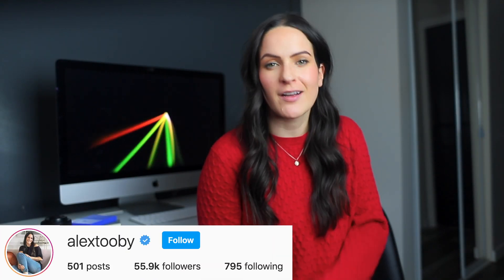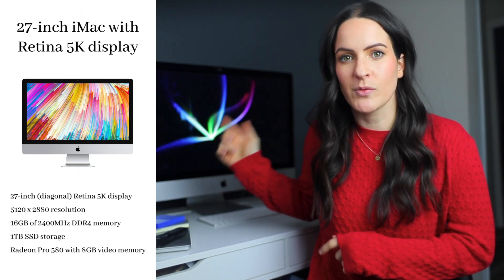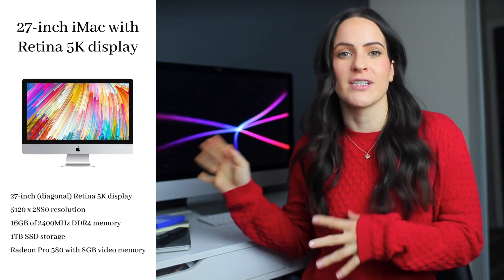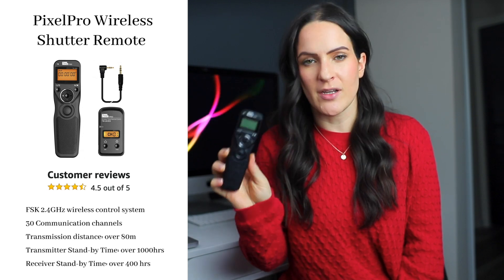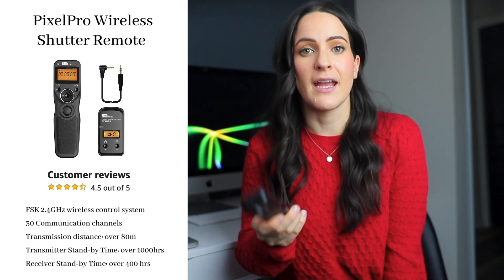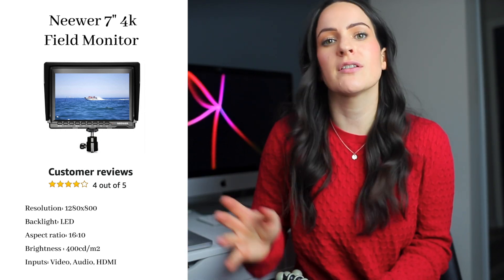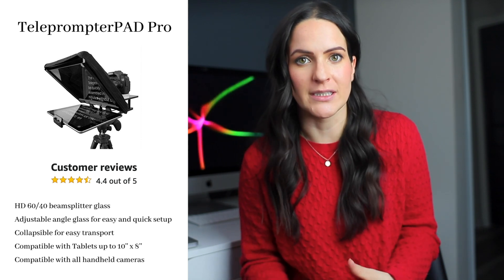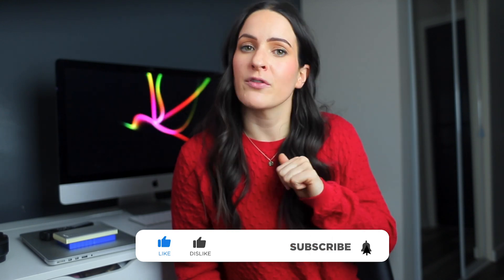MY YOUTUBE SETUP & FAVORITE PHOTOGRAPHY EQUIPMENT!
Creating quality content is not hard if you have the right tools! In this video I'm sharing my YouTube setup, photography equipment and photography accessories I use to capture quality video and photos! If you're looking for the best youtube camera, youtube lighting, photography gear, video production equipment and more..  hit play! 🎥

FREE INSTAGRAM TRAINING! 👉🏻 How to Make Consistent Sales from Instagram (without thousands of followers!):

*DSLR Camera*:
*28mm Lens*:
*50mm Lens*:
*Microphone*:
*External Drive*
*Camera Remote*
*Tripod* :
*Field Monitor*
*GorillaPod*
*Teleprompter*
*Soft Boxes*:
*Ring Light*:

👇🏻 COURSES, TRAININGS & DONE-FOR-YOU SERVICES:

* The Instagram Ivy League (grow your following & make more money this year!):
* FREE Instagram Training (learn my 4-part strategy to making consistent sales from IG!):

👇🏻 TOOLS (& DISCOUNTS) YOU NEED:

*Thrive Themes Drag & Drop Website Builder* (what I use to build my site!):